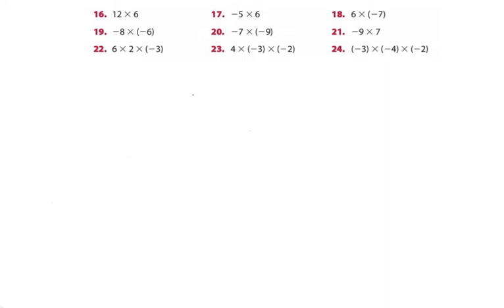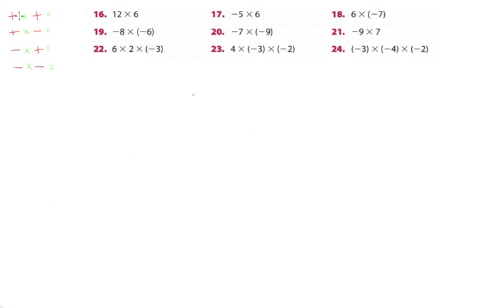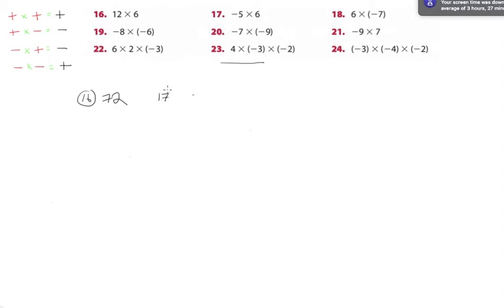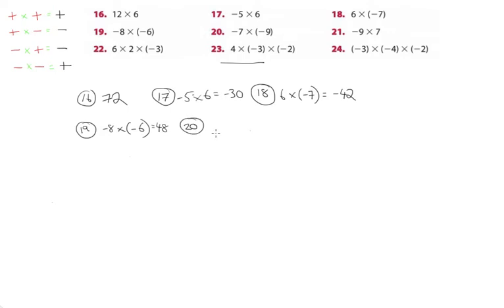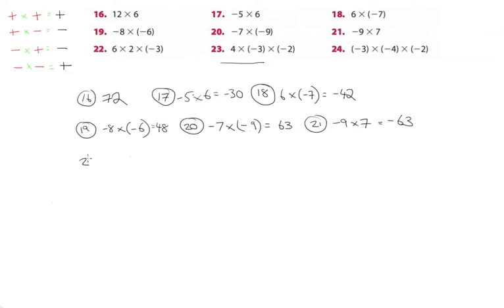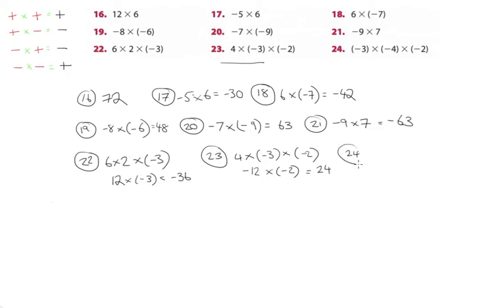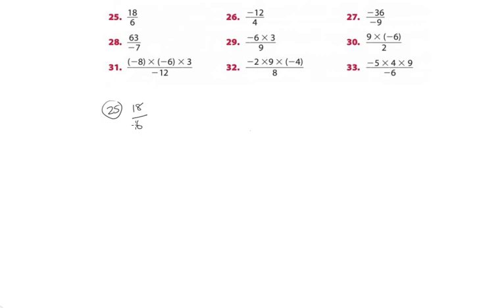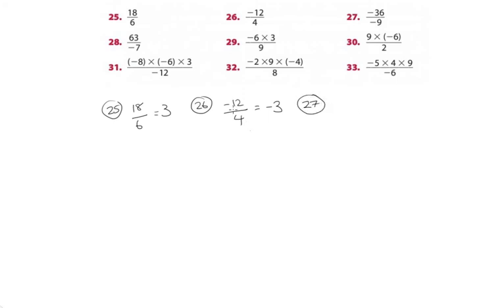Questions 16 - 27 Check your Homework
Play it at double speed to get through it more quickly or skip to the part you aren't sure of.